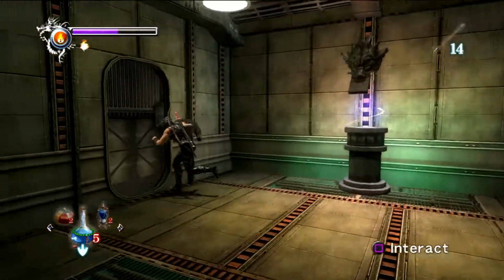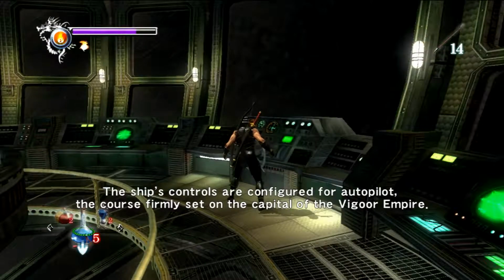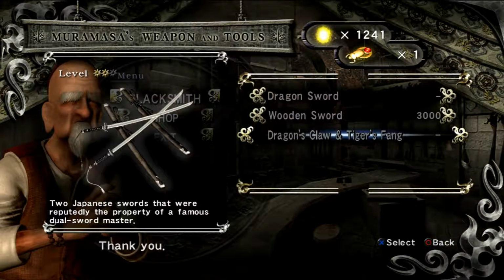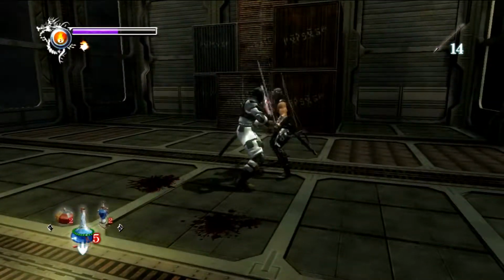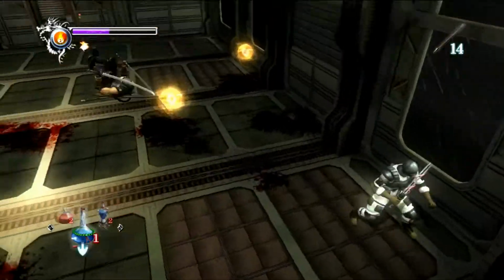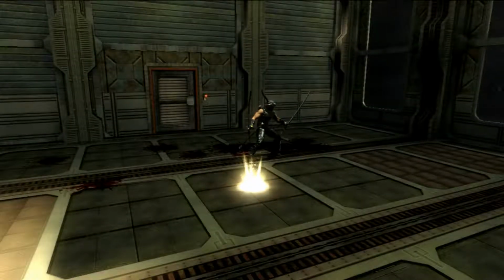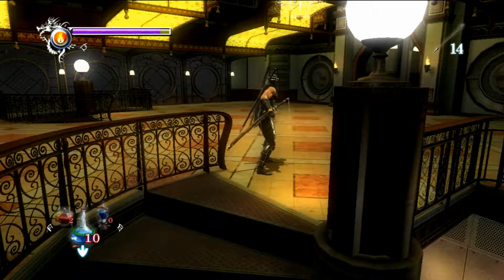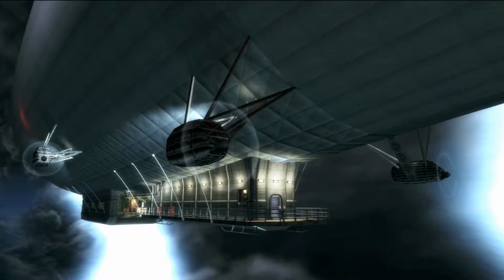Let's Play Ninja Gaiden Sigma- Episode 004- Card-Carrying Ninja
We get ourselves a Key Card, which opens up more of the airship. WE also find a challenge room, which throws a massive amount of enemies at us.